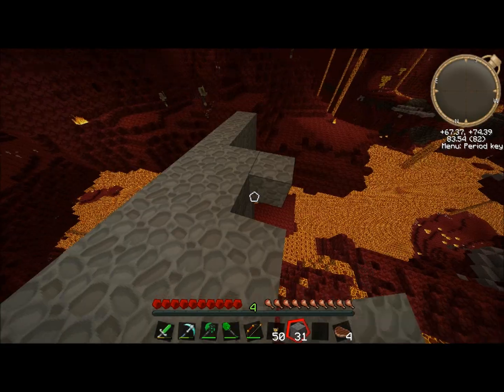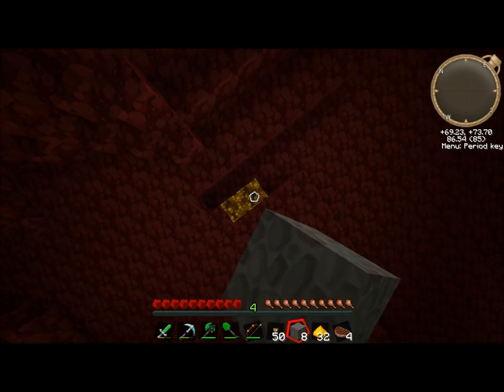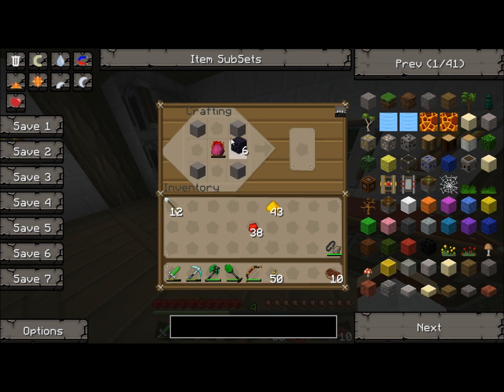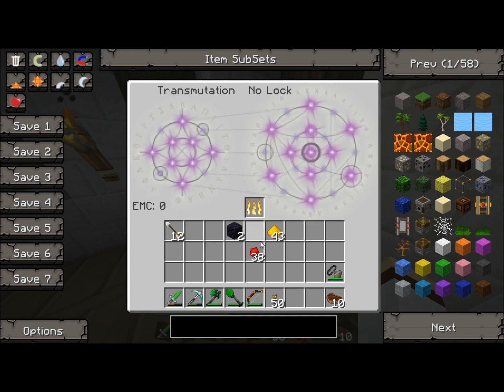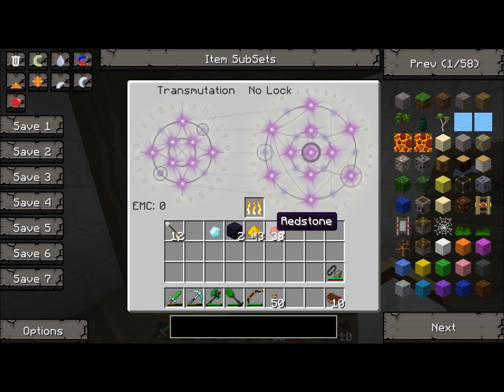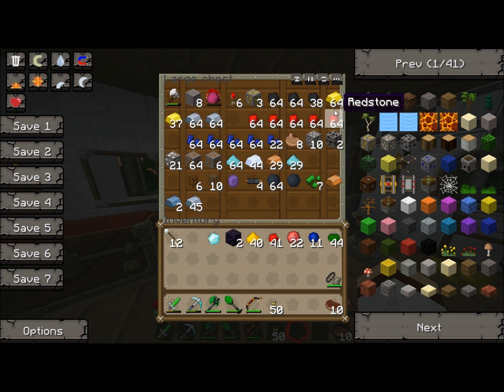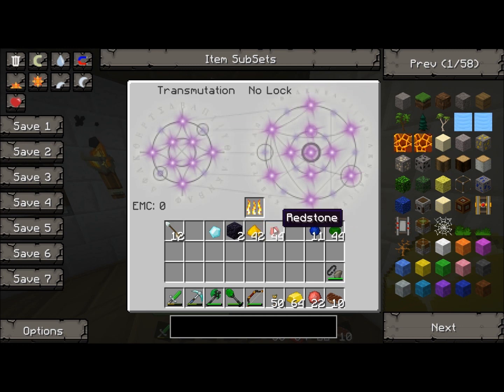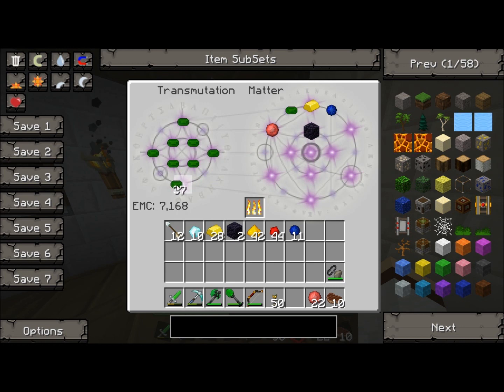Jacob Plays Tekkit-- Episode 3-- Diamonds Galore!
This is part 3 of Jacob's Tekkit series. He visits the nether and manages to stack up on diamonds!